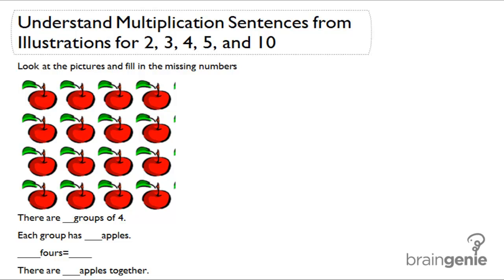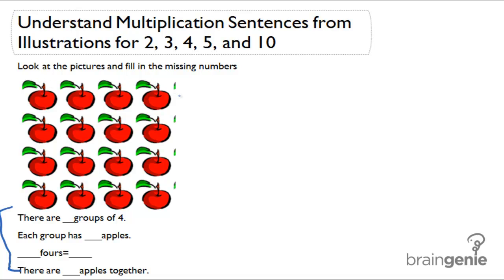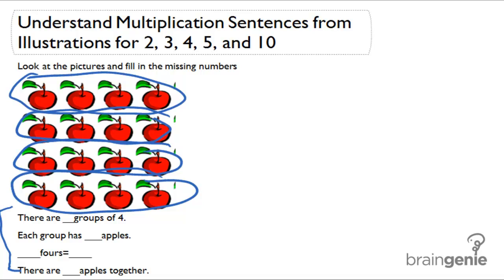1.2.1 understand multiplication sentences